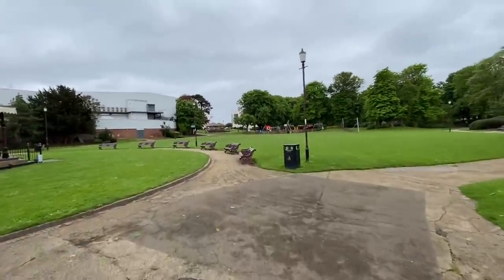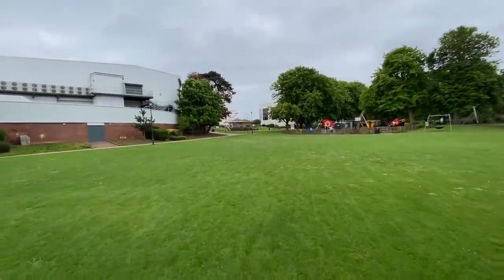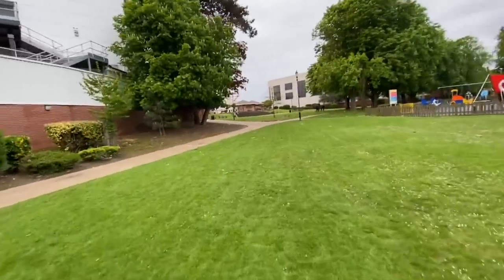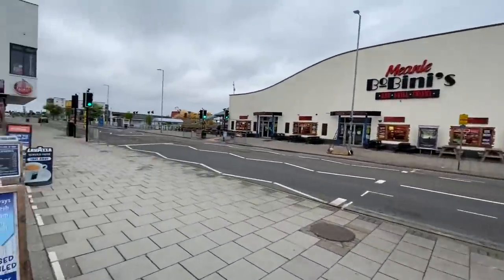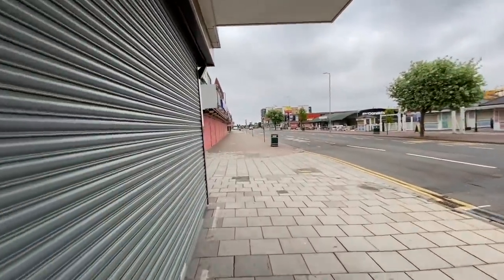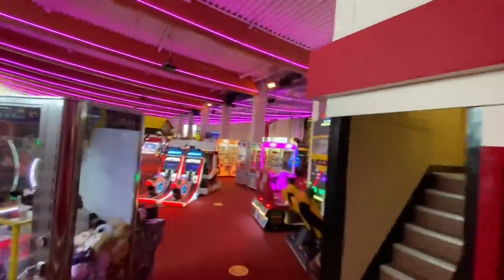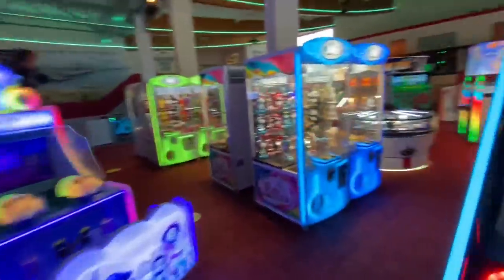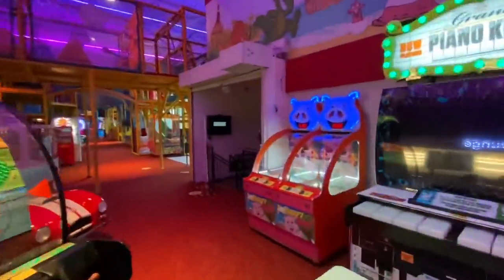Wow THE PIER NOW OPEN ** Must Watch **